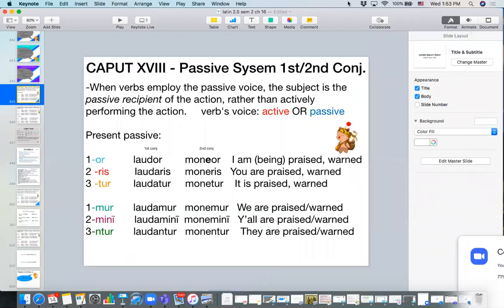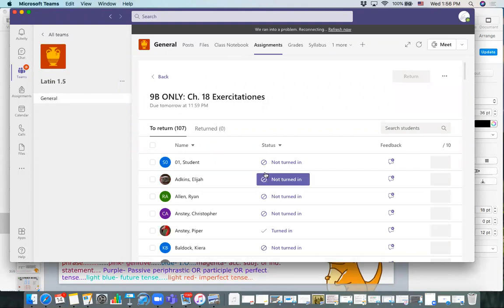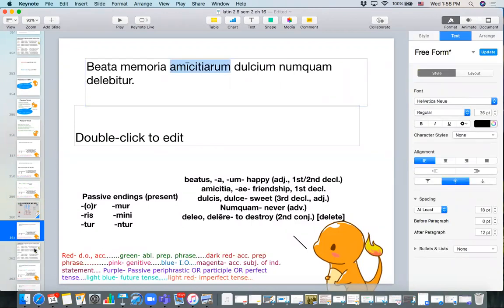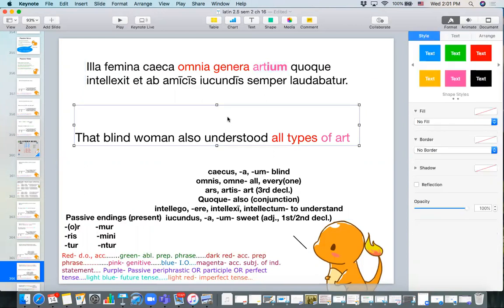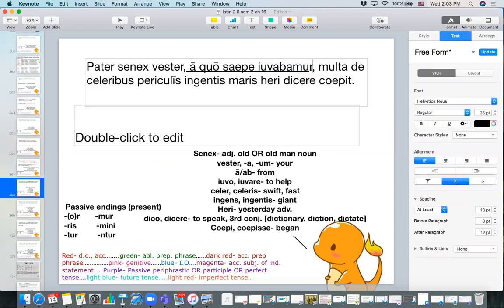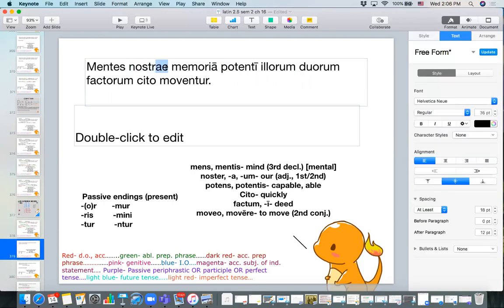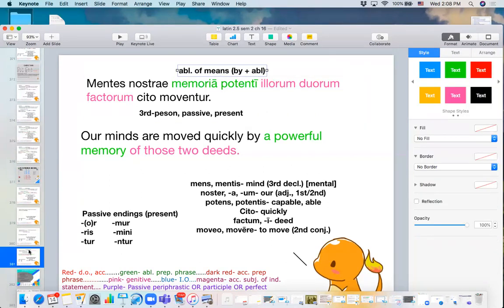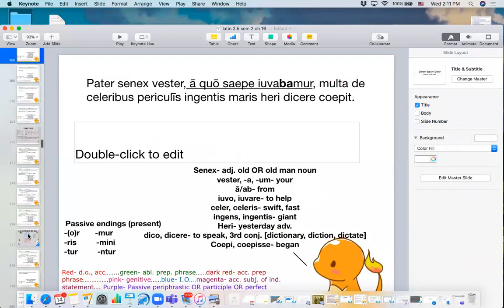9B ONLY HW Check (ch. 18 exercitationes, passive voice)